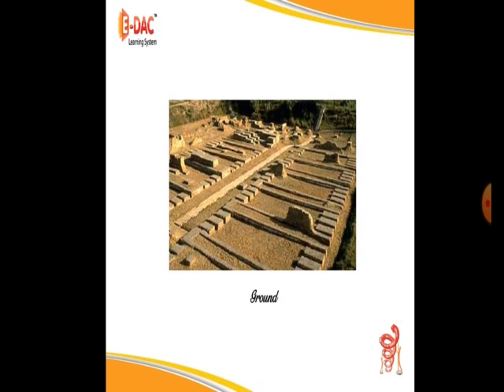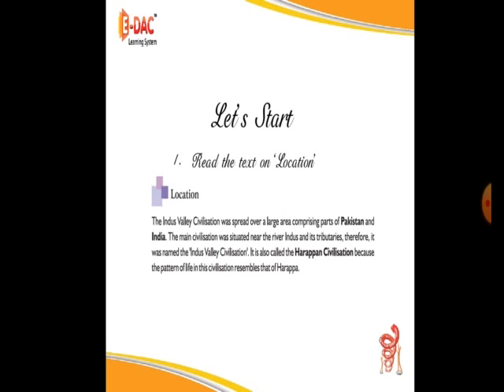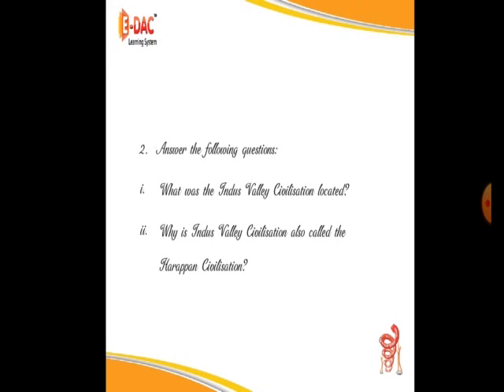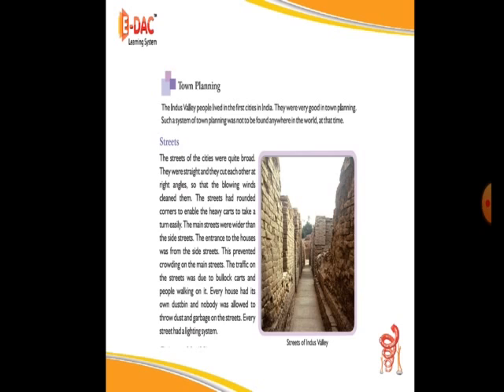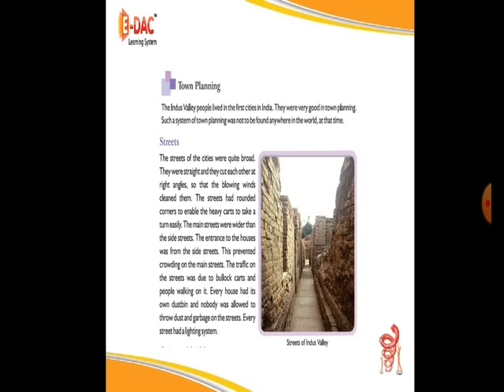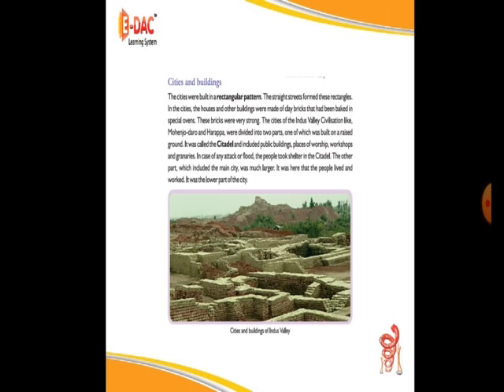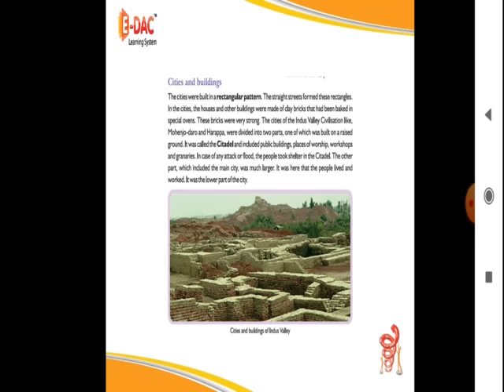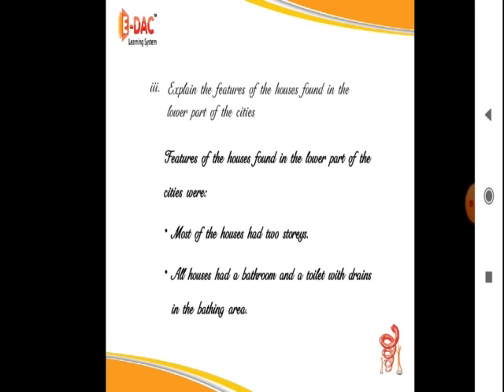G5 S S 07 12